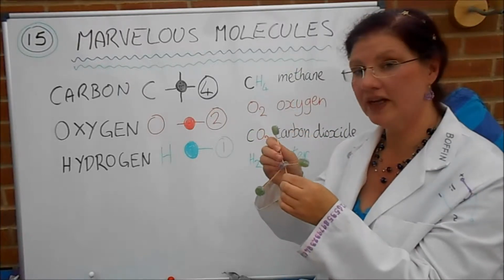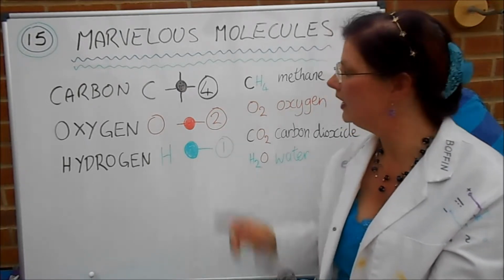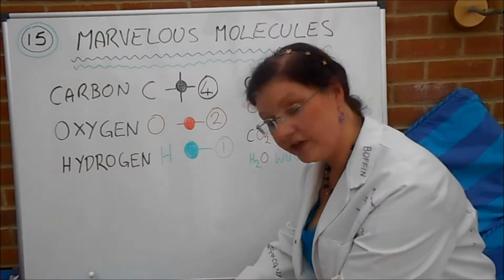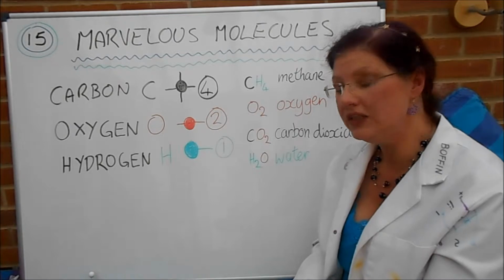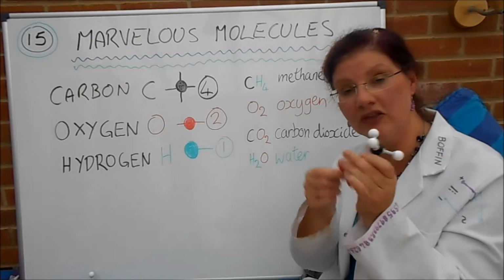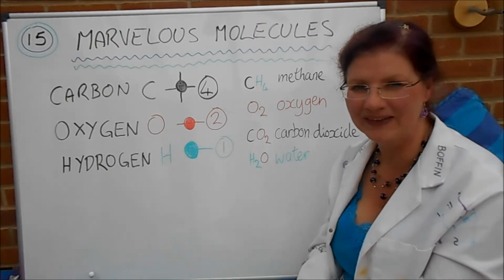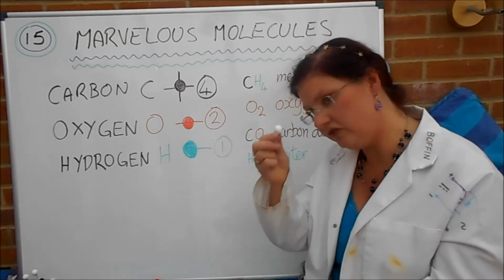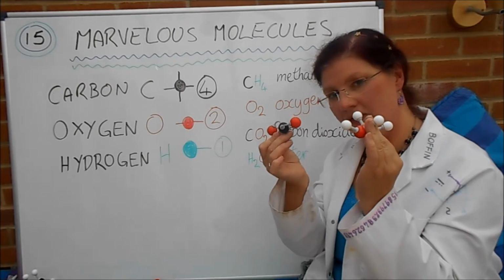Molecules 2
Using sweeties to make some common molecules, and looking at how you can re-combine them in a chemical reaction.